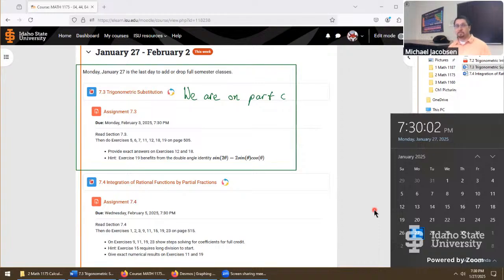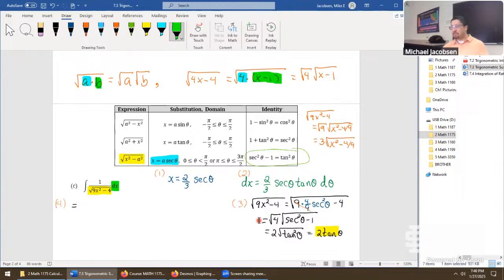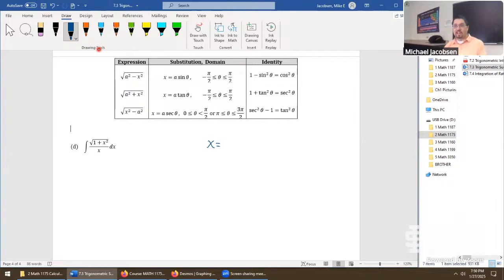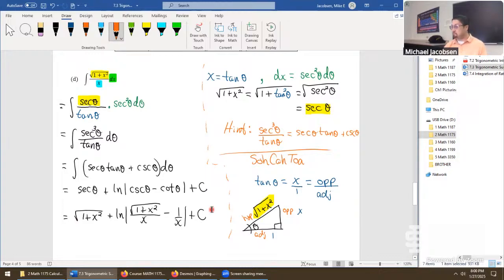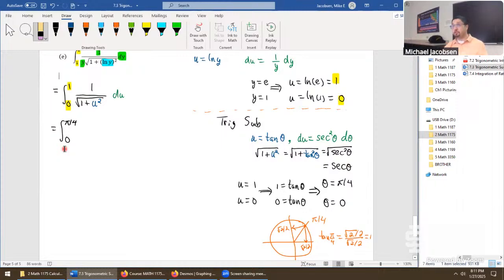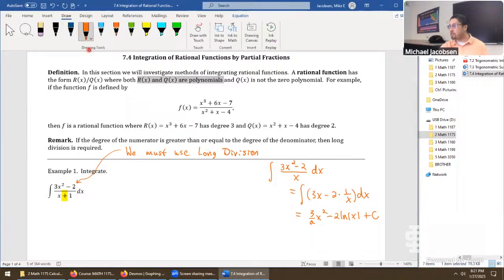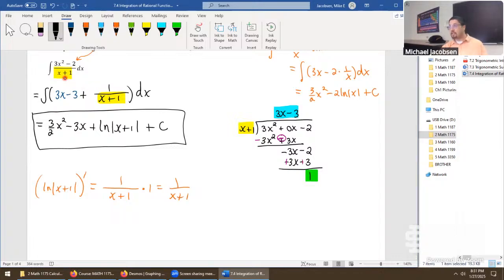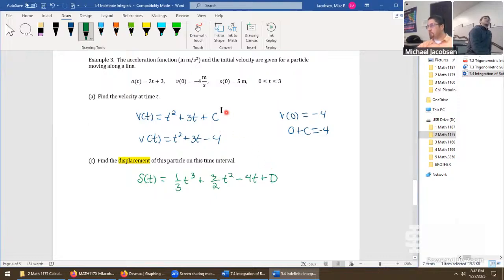Math 1175 - 27January 2025 - Section 7.3, 7.4